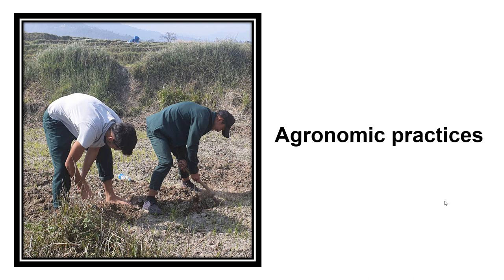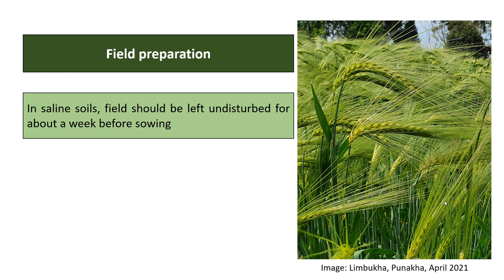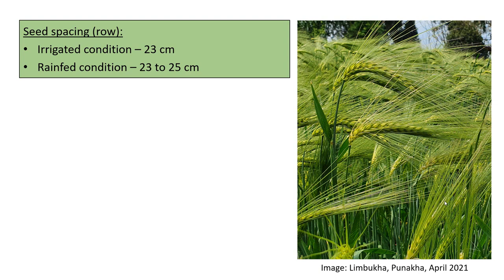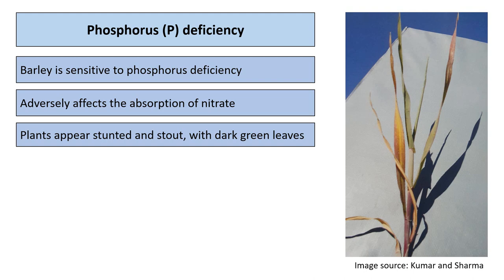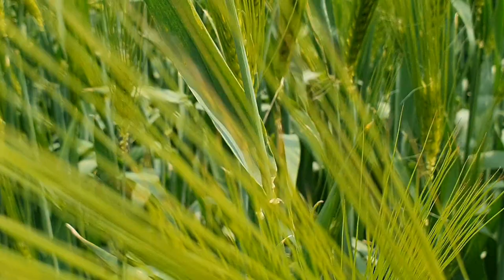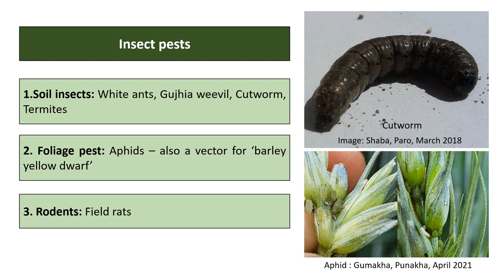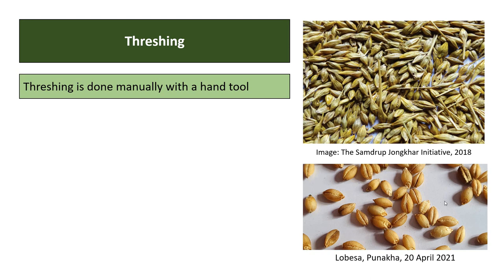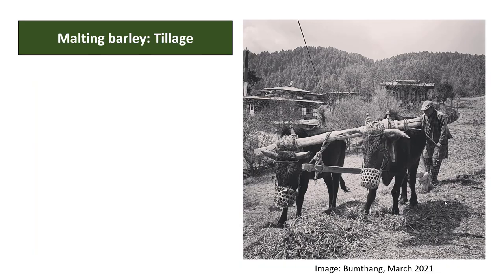Organic Barley Production (agronomic practices, harvesting, and malting)